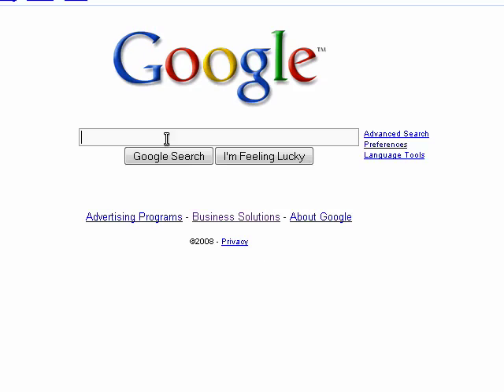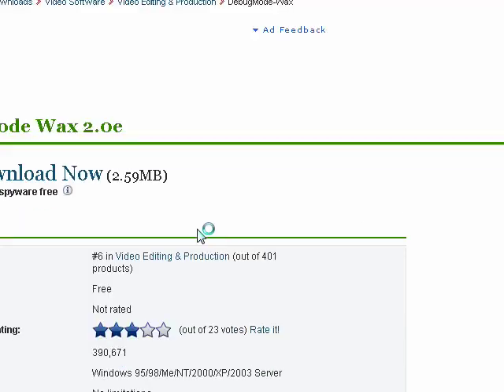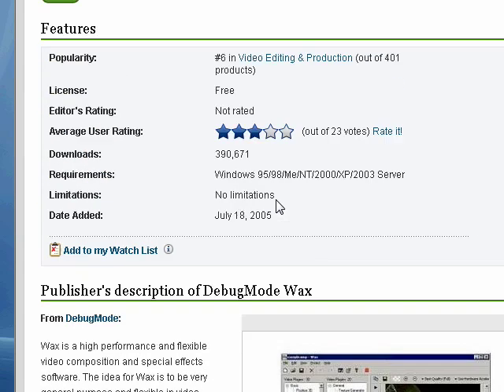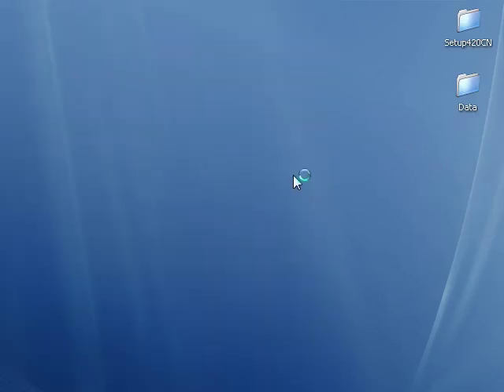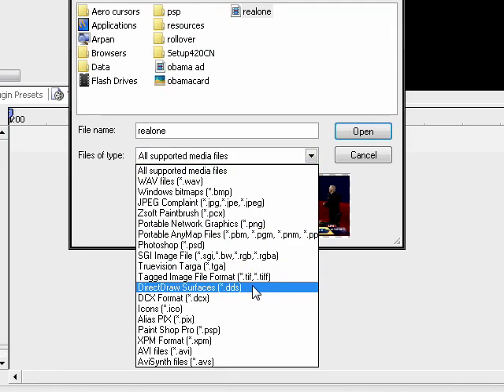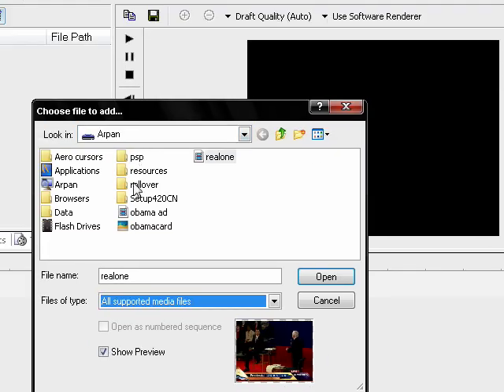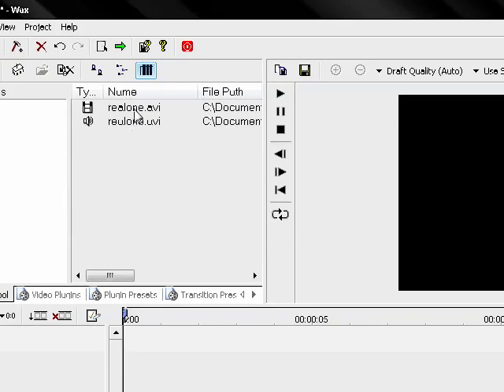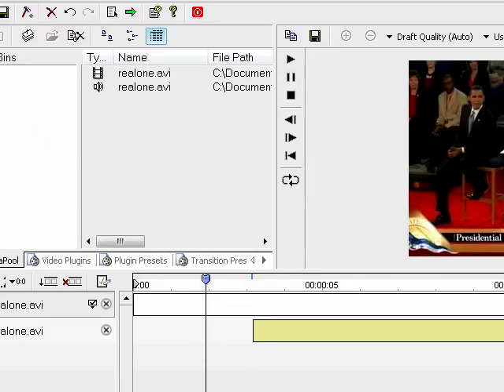Free Video Editing Software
Aweseome software that you can download for free.